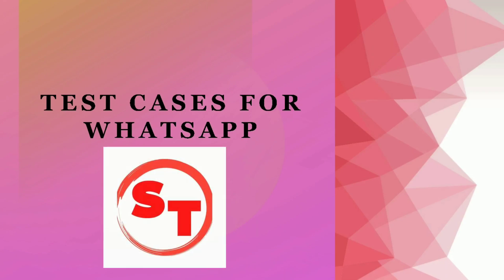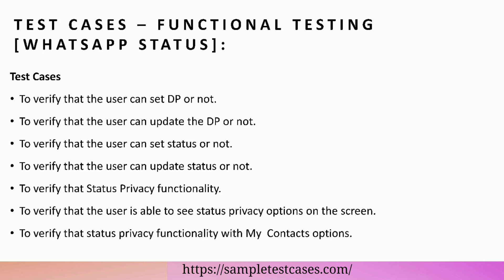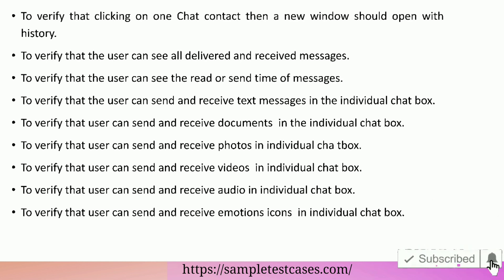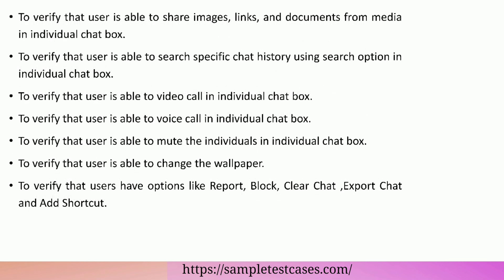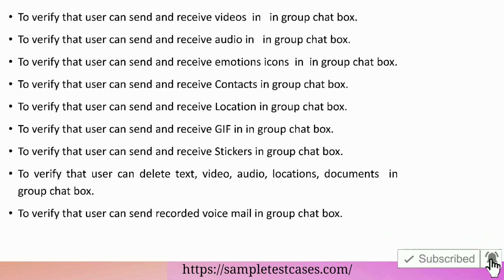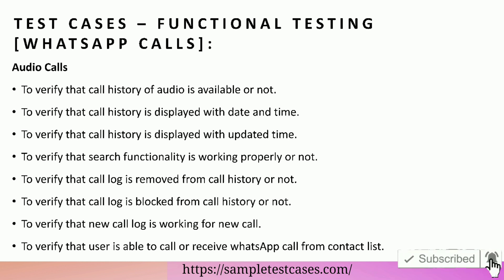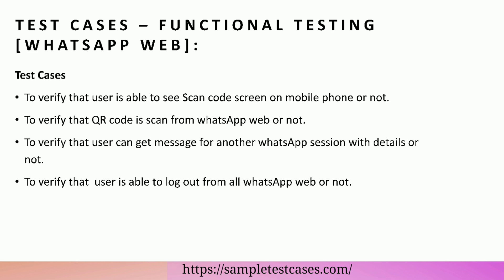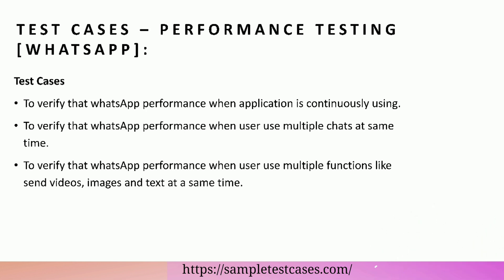Test cases for whatsapp | How to write test cases for whatsapp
- Test cases for Installation Testing in whatsapp
- Test cases for Usability Testing in whatsapp
- Test cases - Functional Testing for Whatsapp status
- Test cases - Functional Testing for Whatsapp chats of individual chats
- Test cases - Functional Testing [Whatsapp chats ] Group chat
- Test cases - Functional Testing [ Whatsapp calls ] Audio calls
- Test cases - Functional Testing [ Whatsapp calls ] Video calls
- Test cases - Functional Testing [ Whatsapp new broadcast ]
- Test cases - Functional Testing [ Whatsapp web ]
- Test cases - Functional Testing [ Whatsapp settings ]
- Test cases - Performance Testing [ Whatsapp ]

Test cases for whatsapp are one of the most commonly asked interview questions in software testing.

Chapters:

0:00 start
0:03 Test cases - Installation Testing
0:44 Test cases - Usability Testing
1:07 Test cases - Functional Testing [ Whatsapp status ]
1:55 Test cases - Functional Testing [ Whatsapp chats ] individual chats
4:26 Whatsapp chats - Group chat
6:20 Test cases - Functional Testing [ Whatsapp calls ] Audio calls
6:55 Test cases - Functional Testing [ Whatsapp calls ] Video calls
7:31 Test cases - Functional Testing [ Whatsapp new broadcast ]
7:57 Test cases - Functional Testing [ Whatsapp web ]
8:18 Test cases - Functional Testing [ Whatsapp settings ]
9:11 Test cases - Performance Testing [ Whatsapp ]